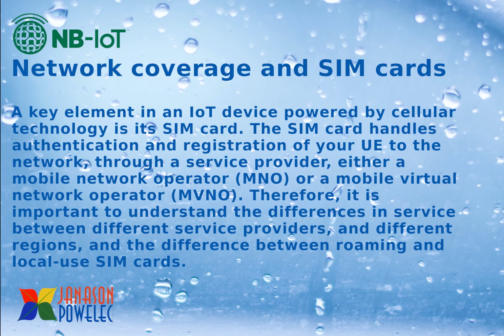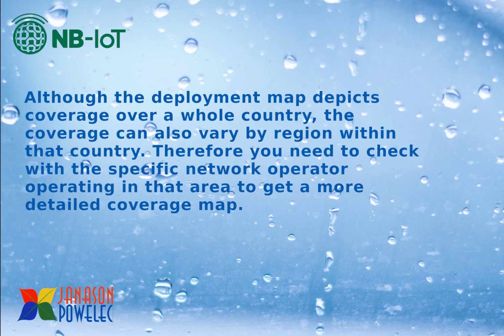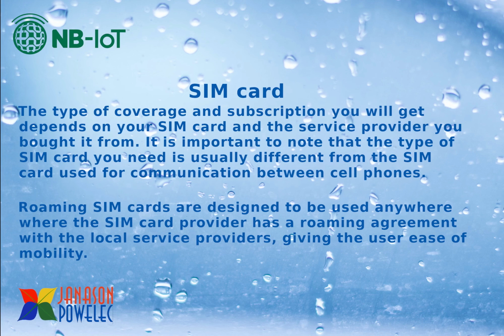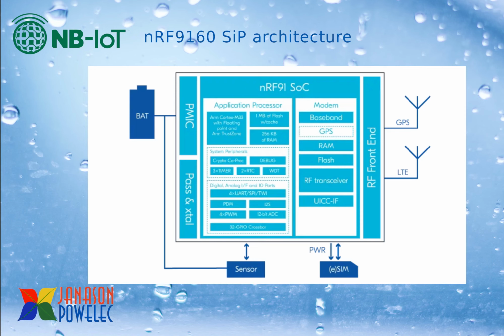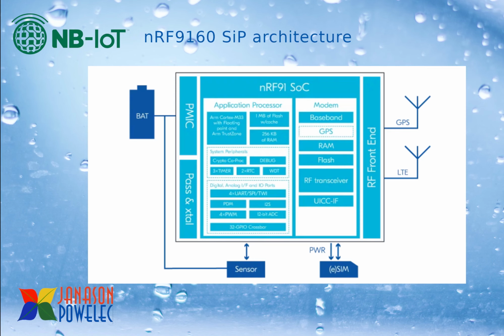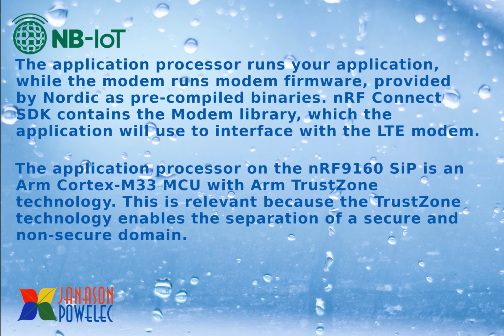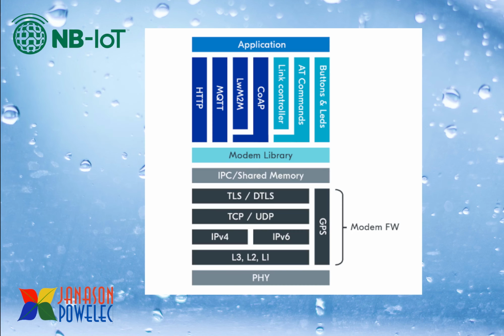Narrow Band Internet of Things - Video 4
This video is based on information available at the Nordic Semiconductor